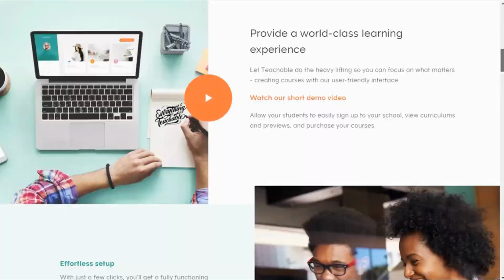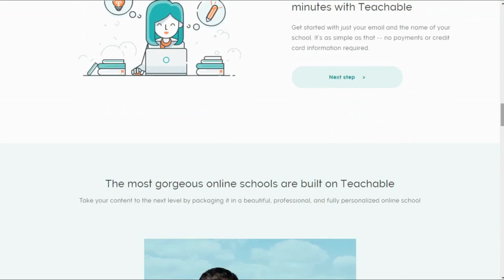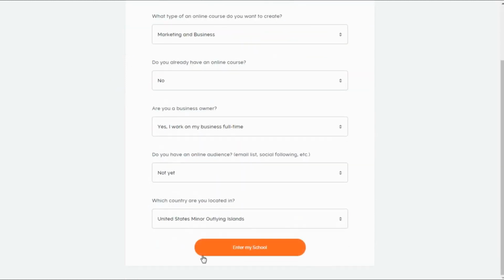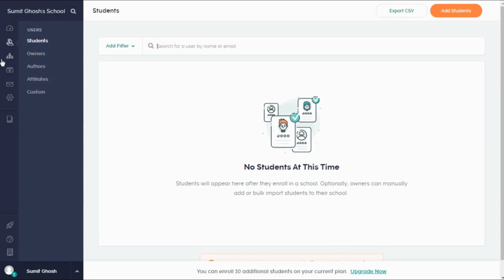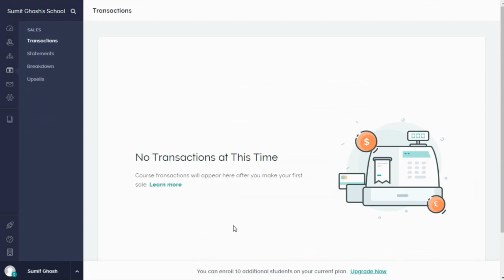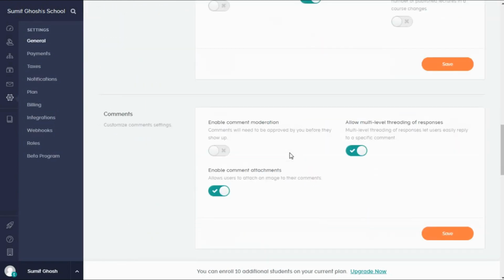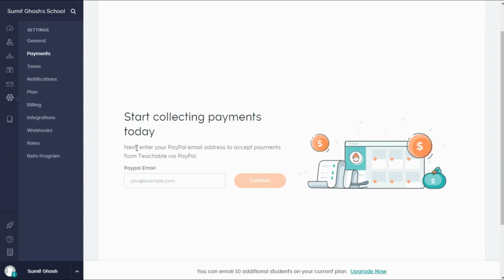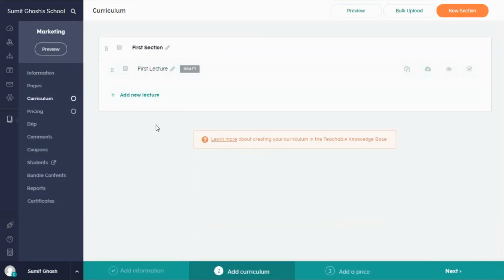How To Create & Sell Online Course With Teachable? Tutorial, Pricing, & More!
In this video, We review Teachable!

Teachable is a platform where you can create and sell your online course. You don't have to think about anything. Teachable will take care of everything such as hosting, managing your course material, and making it look great at the same time.